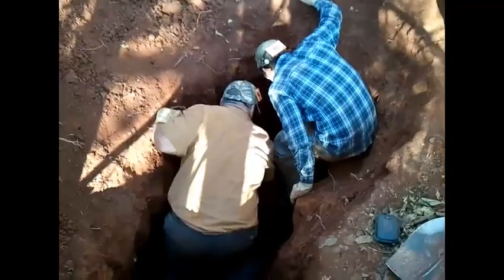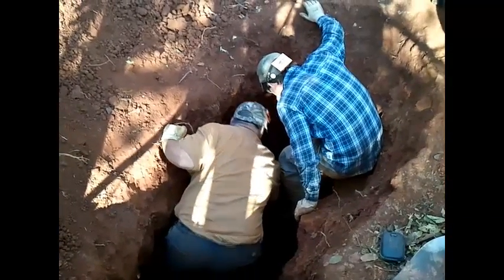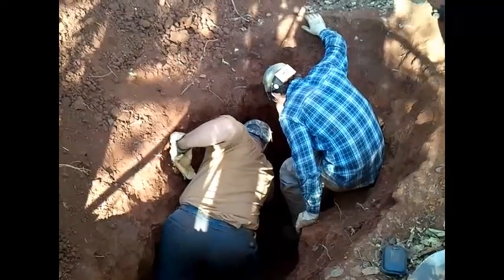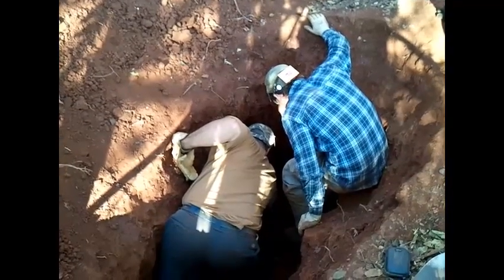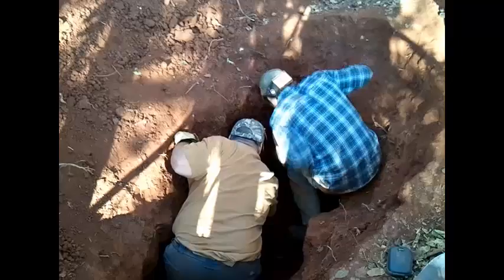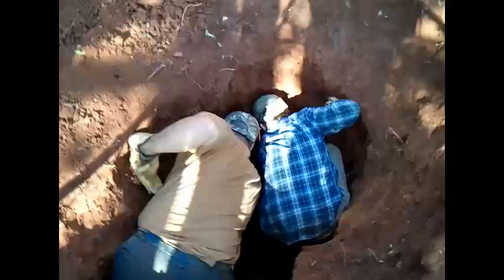Bottles being dug at DIV XV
Sal bottle digging at Diggin' in Virginia 15